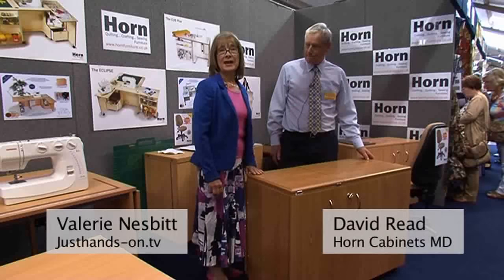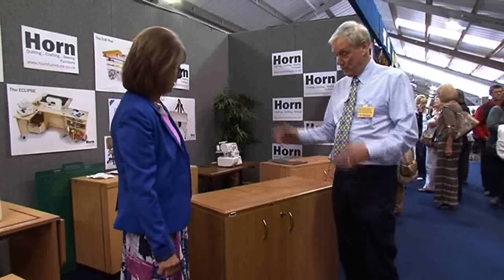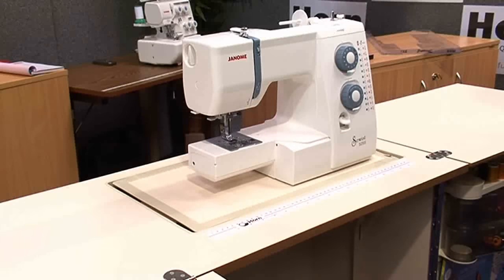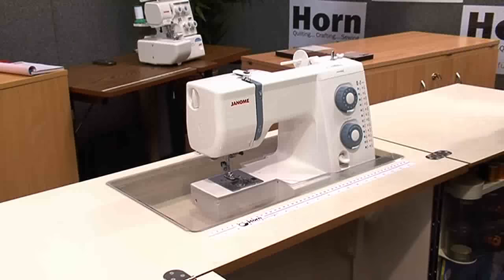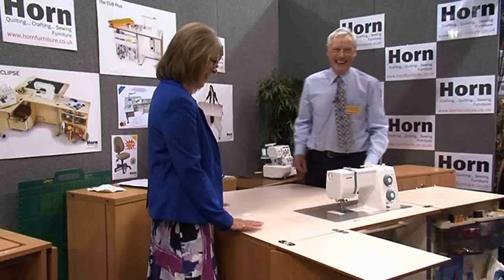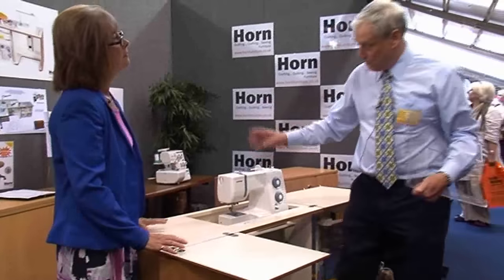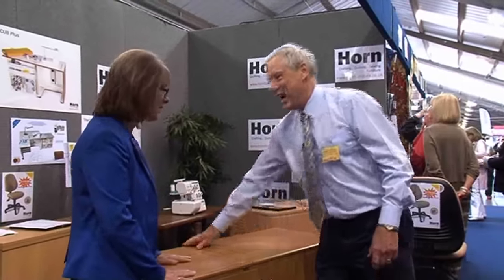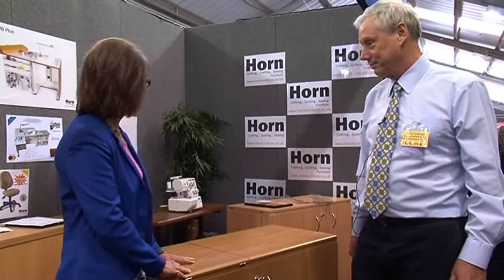Horn Sewing Machine Cabinets - with Valerie Nesbitt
Valerie gets a demonstration of how easy it is to get your sewing machine set up in seconds.  Horn Cabinets are ideal for all domestic sewing machines, even the extremely long armed machines such as Janome Horizon, Brother Innovis I and the Bernina 800 series. - there is sure to be one near you.